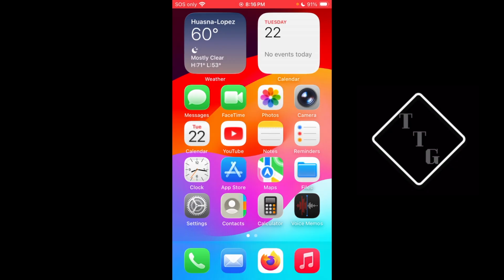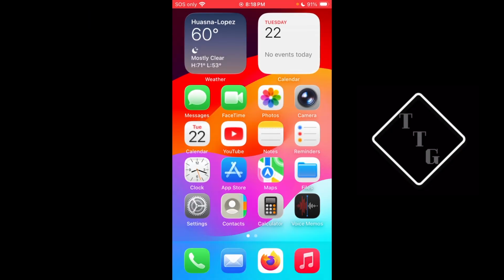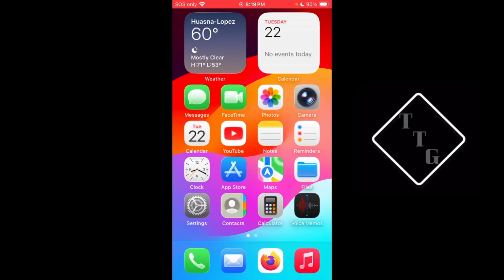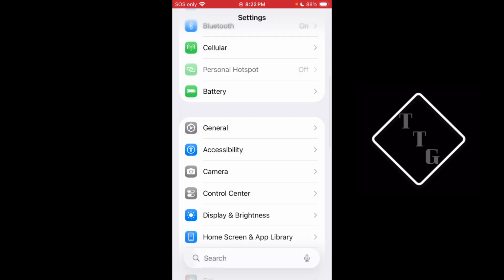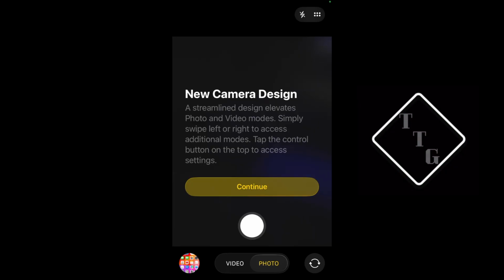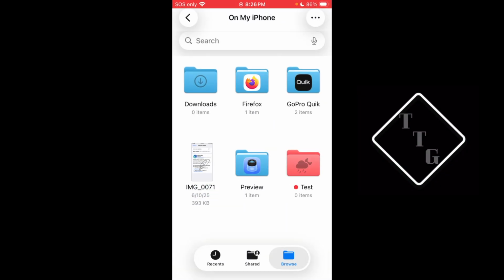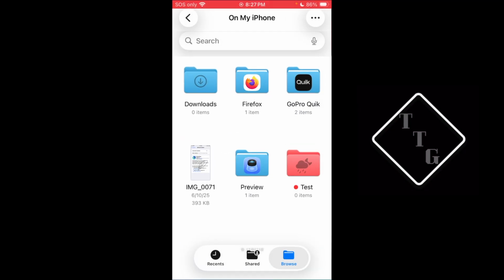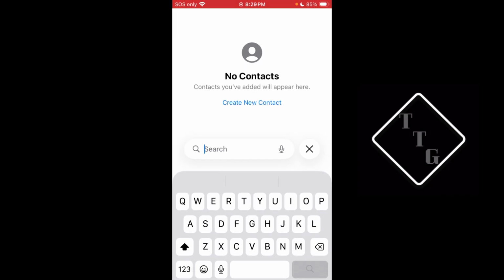iOS 26 Beta 4 Review - What's New?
In this video we take a look at the all the changes within the fourth developer beta of iOS 26.

➡️ Follow me on X - @TheTechGuy600